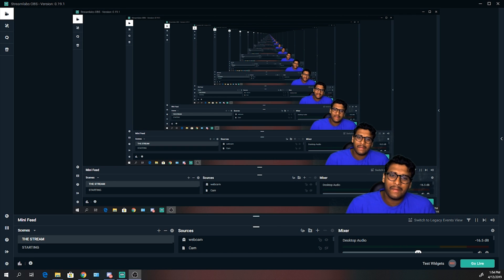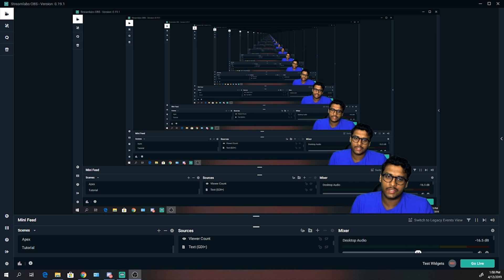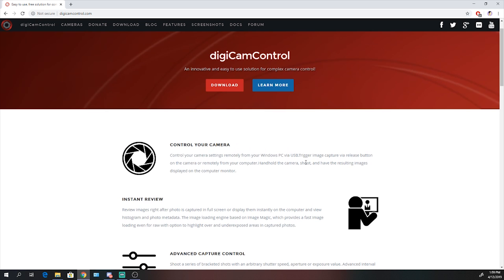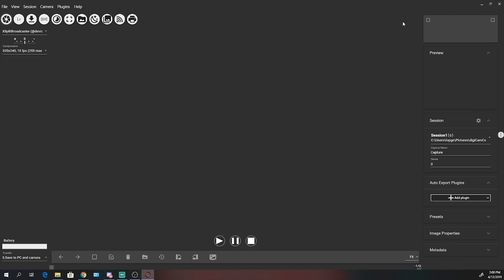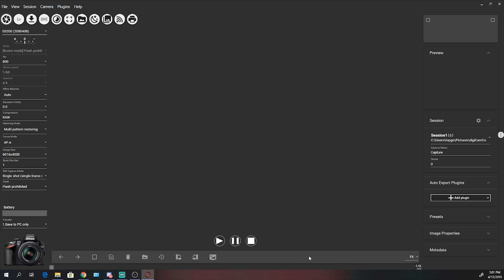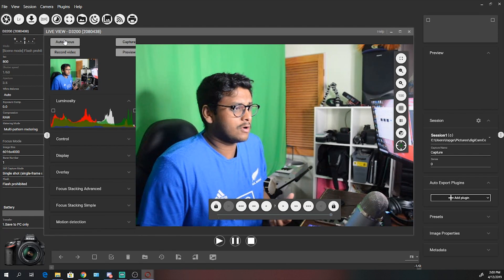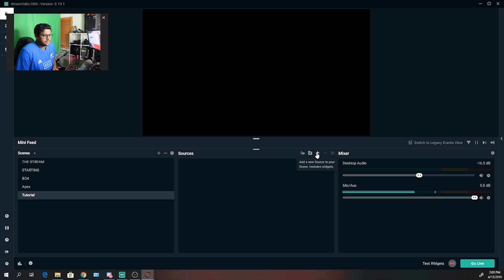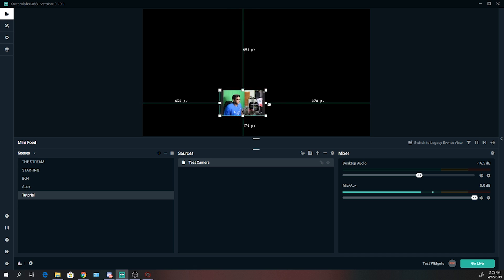USE ANY CAMERA AS A WEBCAM (no camlink required)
In today's tutorial we'll show you how to use your DSLR or mirrorless camera as a webcam and how to use iin streaming software such as Streamlabs OBS  for free without a capture card or Elgato Camlink.

Hope this little tutorial helps!